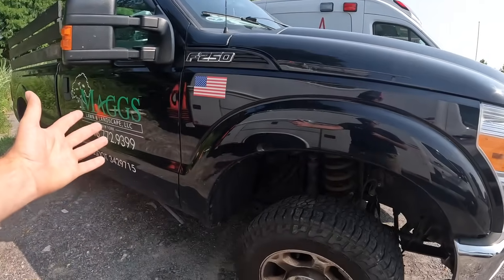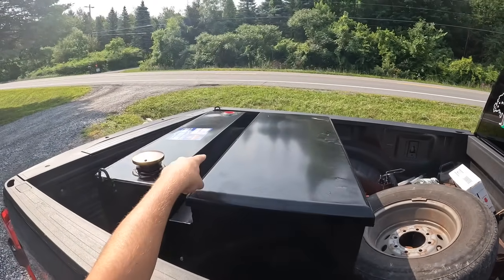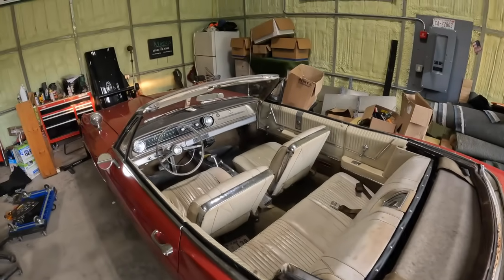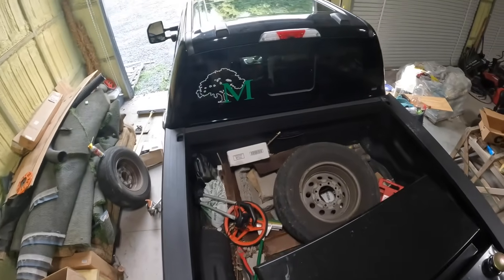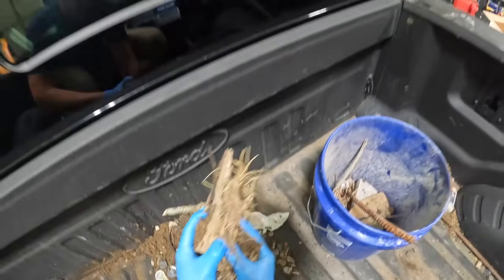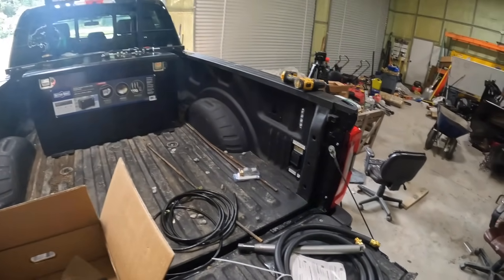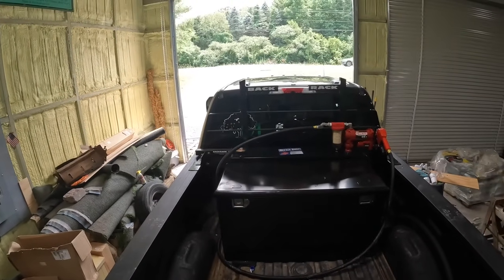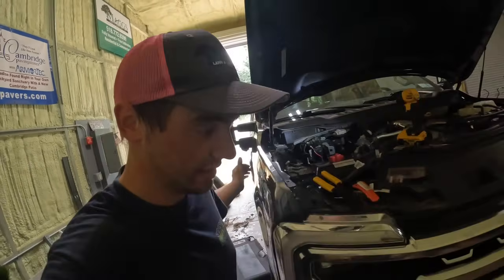Installing New Truck Accessories + Taking The Impala Out!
Weekends are the best time to catch up on maintenance and other things that we just don't have time for Monday-Friday during our season. Excited for another busy week ahead of us!